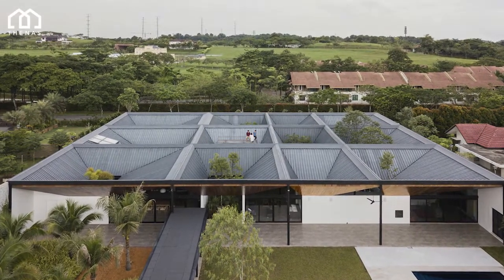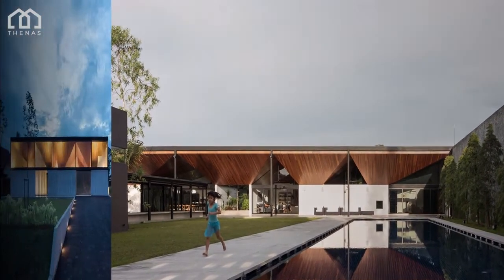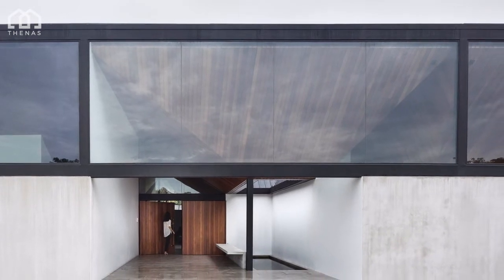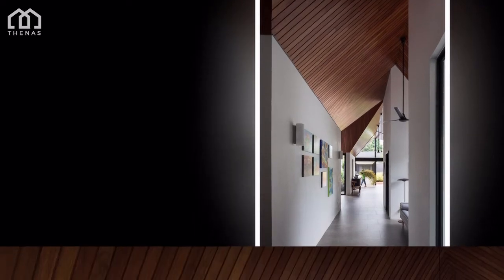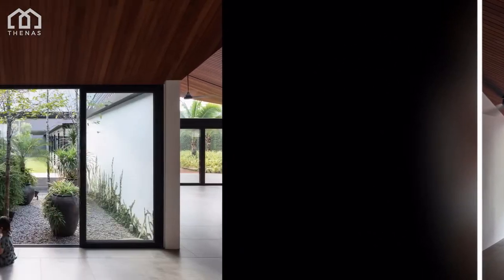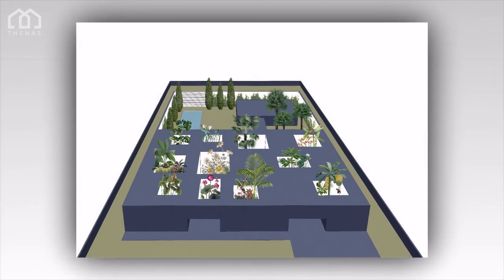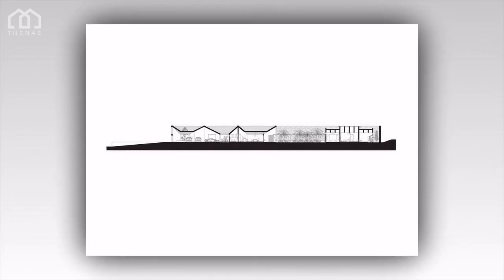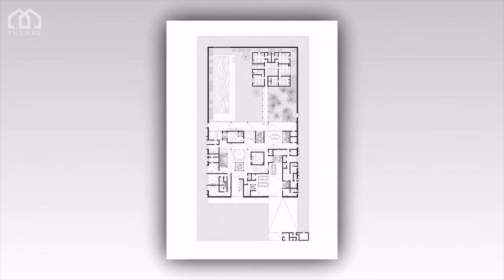Cloister House / Formwerkz Architects (Johor Bahru, Malaysia) - Architects, Design, Plan & Ideas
Architects: Formwerkz Architects
Area: 1452 m²
Photographs: Fabian Ong
Landscape Design: Formwerkz Architects
Builder: Telford Signature
Landscape Contractor: Uniscape Sdn Bhd
Interior Design: Formwerkz Architects

Track: Ikson - New Day [Official]